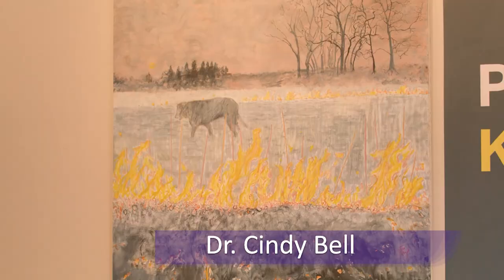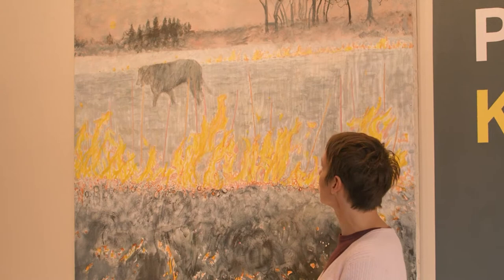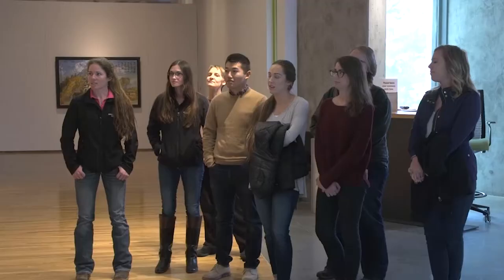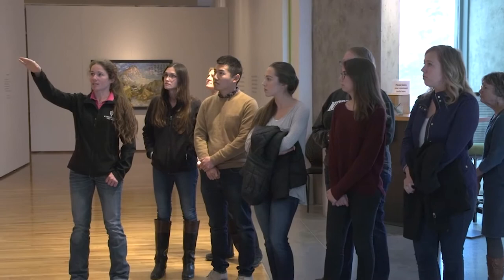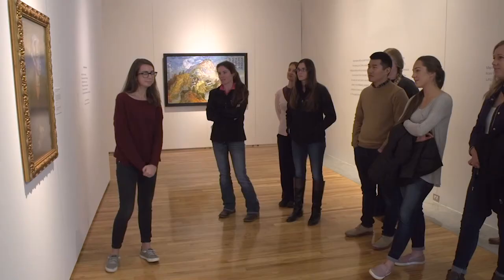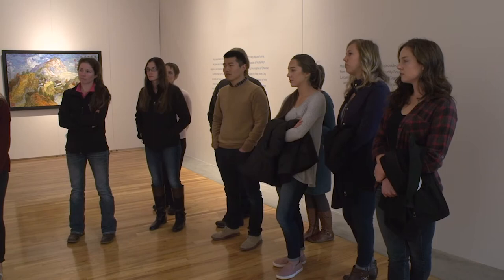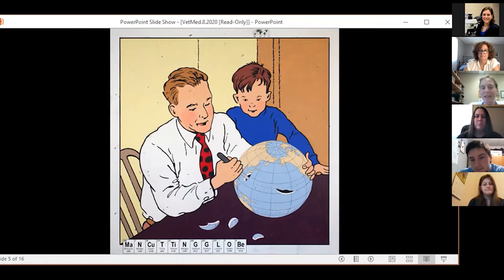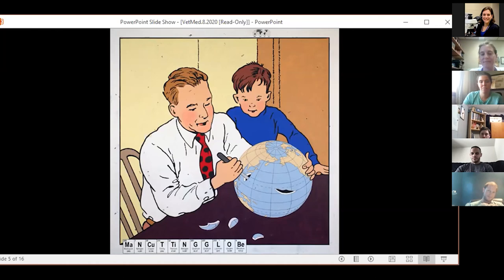Visual Thinking Strategies for Veterinary Medicine Students at Kansas State University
The four Visual Thinking Strategies discussions presented here illustrate an on-going collaboration between the Pathology Program at K-State’s College of Veterinary Medicine and the Marianna Kistler Beach Museum of Art. In class sessions students examined and discussed works of art and pathology images, with the aim to develop observation, critical thinking, and communication skills. Three of the discussions were filmed in the galleries of the museum, and were facilitated by Dr. Cynthia Bell, followed by two students. The final discussion took place over Zoom and was facilitated by Dr. Sarah Schneider.